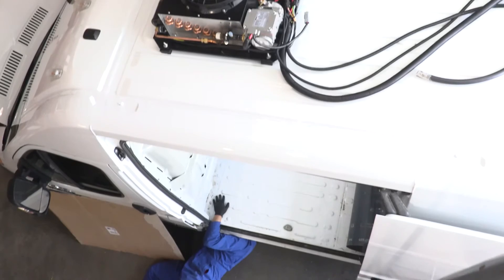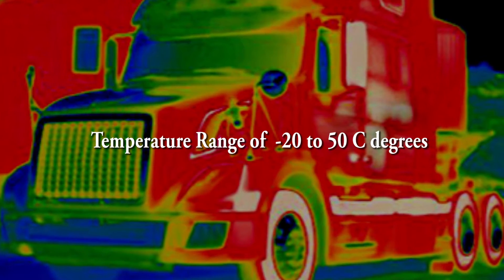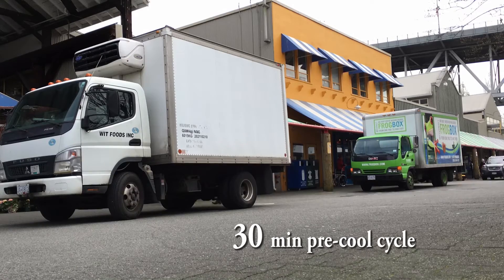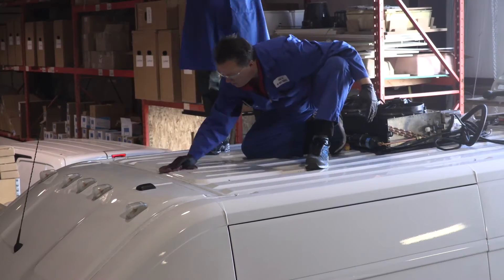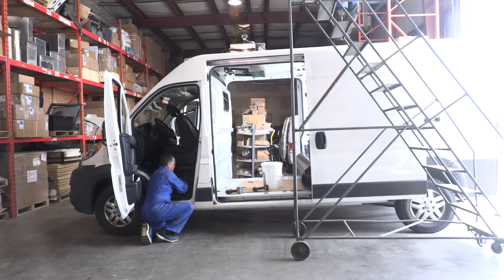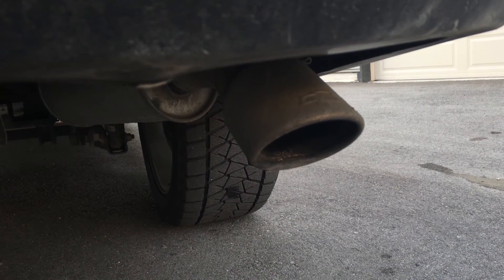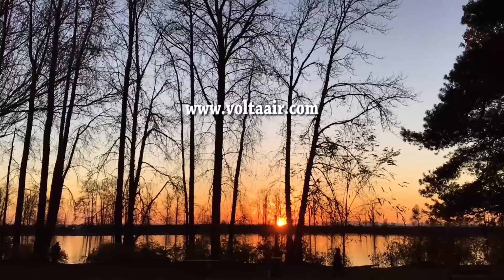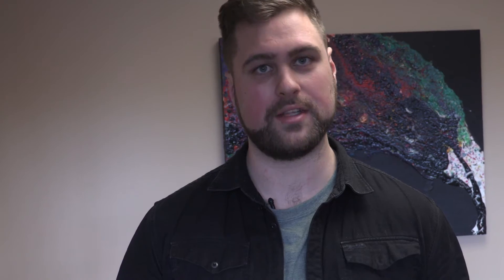Electric Reefer Vans for Sustainable Urban Delivery - No-idle Refrigeration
No-Idle Reefer Vans for keeping the engine off during deliveries or pre-cooling the refrigeration compartment before your deliveries. Volta Air Technologies designed an industry leading electric reefer unit easily integrated into any cargo van or trailer application. These electric units can save fuel, and maintenance costs while offsetting massive amounts of GHG emissions

Almost 10 years ago, a team in Vancouver Canada of technicians and engineers saw the potential environmental and financial benefits of no-idle systems in the transportation industry.  With over fifty years of cumulative industry experience in automotive HVAC, Volta Air brings advanced refrigeration and cooling solutions to the consumer.

With past and current partnerships with the government of Canada, and Universities we were able to take research projects to design and effectively use our in house knowledge in our products. Our facility includes an environmental chamber, capable of fitting a full semi-truck cabin that can test all of units with a variety of cooling and heating loads to ensure proper quality control and customer support

Idling is one of the worst things for a vehicle operationally with regards to maintenance and emissions. To keep their product safe and cold delivery vans can rack up idle times in excess of 2 hours a day. Assuming 10 deliveries per day, 15 minutes between delivers and a 30 minute pre-cool cycle at the start your delivery, your van will consume approximately 1,300L of fuel a year and produce over 3 tonnes of CO2 equivalent emissions

At Volta Air we are continually improving our quality, our packaging, our support, and our product’s performance.

We pack our refrigeration unit into three boxes; the condenser, evaporator, and installation materials. We ensure a frame is added to keep the boxes structural integrity and ensure no damage is done between us and our clients.

The installation can be done between 6 to 8 hours, with our technology we have made it easy to integrate by eliminating the need to attach an auxiliary compressor to the engine block. This also prevents idling during deliveries and pre-cooling cycles, eliminating senseless fuel usage and engine wear. Users also have the option for temporary product storage if unable to make it back to your facilities or unforeseen delivery stoppages by simply plugging into the wall. Idling leads to thousands of dollars in your vehicle’s after-treatment breakdowns, repairs and their associated down-times

For more information you can visit our or if you would like to view recent reefer retrofitting jobs and information